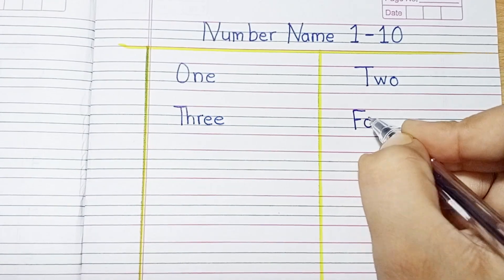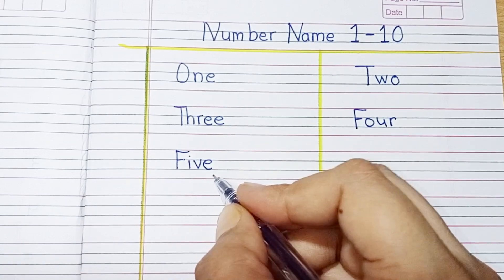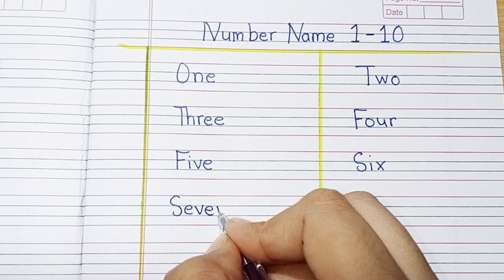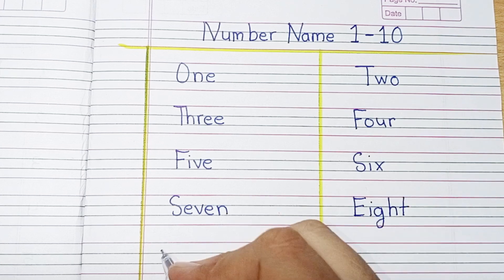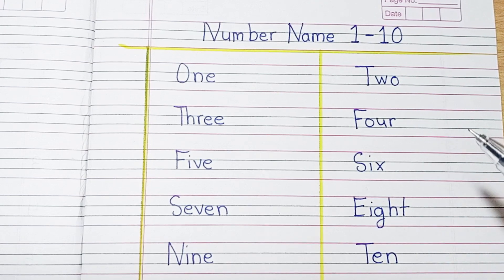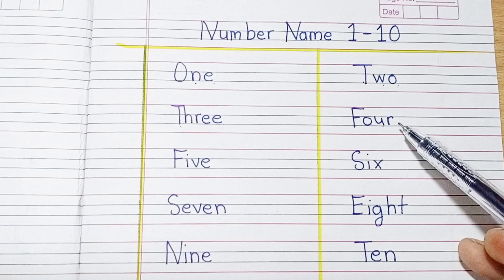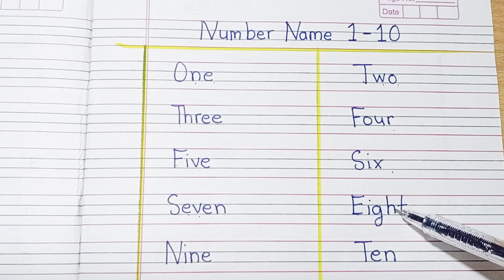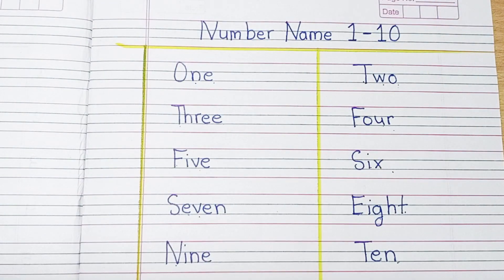Learn number names 1 to 10 in english | Number names with spelling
Learn counting 1 to 100 Number names 1 to 100 | One to Hundred Spelling 1 to 100 Spelling | 1 to 100 spelling number name

Your Quiery

Learn counting 1 to 100 Number names 1 to 100 | One to Hundred Spelling 1 to 100 Spelling | 1 to 100 spelling number name 1 to 100 number names 1 to 100 in english number names 1 to 100 spelling one two three four five to Hundred number name 1 se lekar 100 tak spelling 1 तो 100 स्पेलिंग

1 se 100 tak ki spelling

1 se 100 tak ki spelling वन टू 100 स्पेलिंग 1 से 100 तक गिनती इंग्लिश में स्पेलिंग 1 से 100 तक गिनती इंग्लिश में number names 1 to 20 one to hundred spelling in english